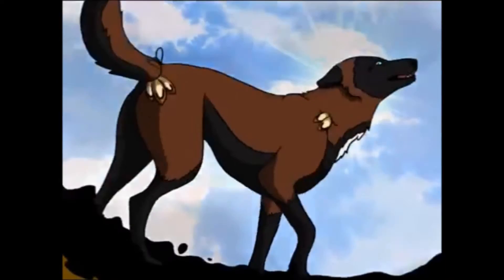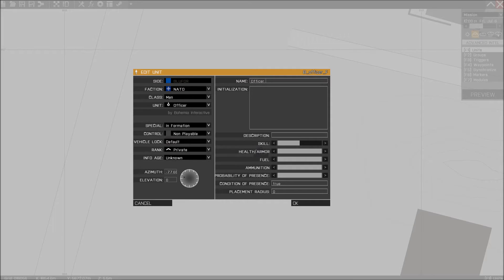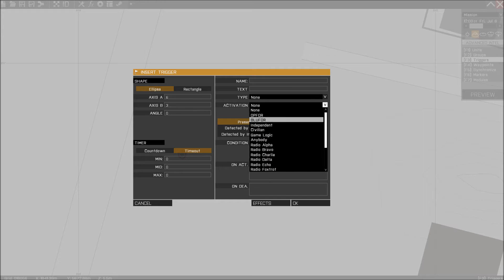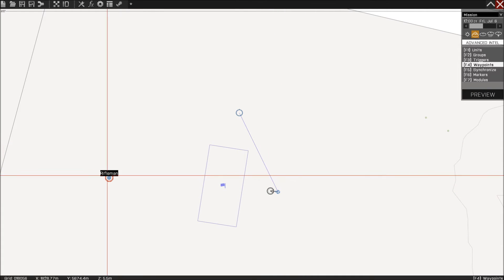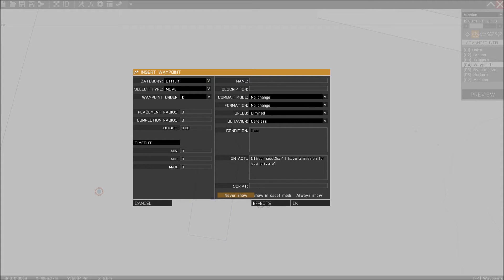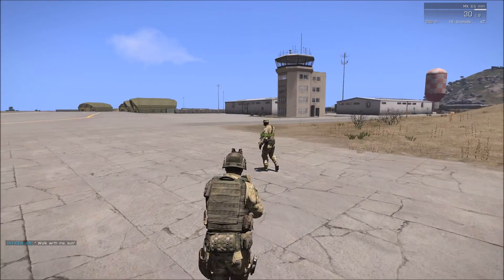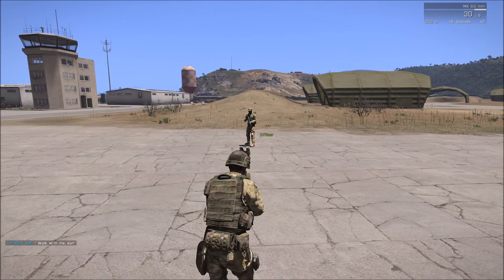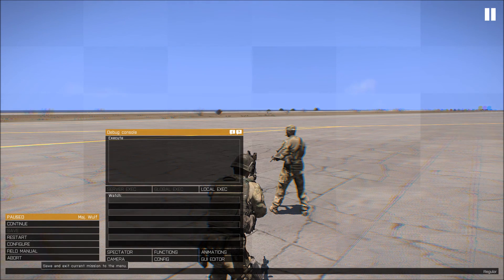Arma 3 : Editing Tutorial Ep4 : Make an NPC talk to you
In this episode we will be taking care of many problems people encounter with this situation. We are going to make a unit talk to you once you approach him (NO VOICE) the npc talks to you through radio. At least something :)

SCRIPTS :

'Unit name' sideChat" YOUR TEXT"

The unit name can be anything as long as your unit has the same name.

EXAMPLE :

Officer sideChat" Walk with me, son."